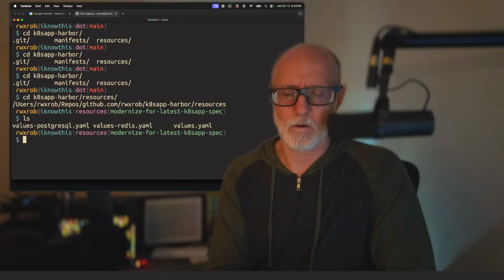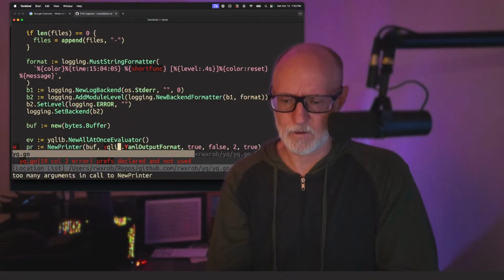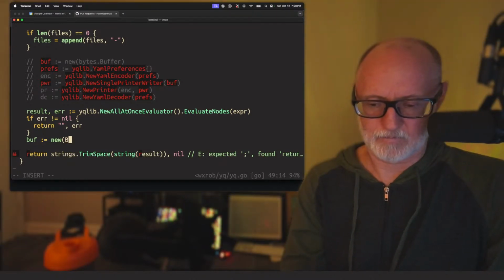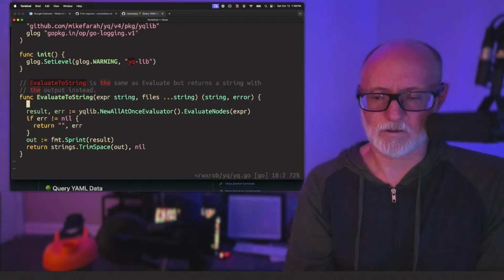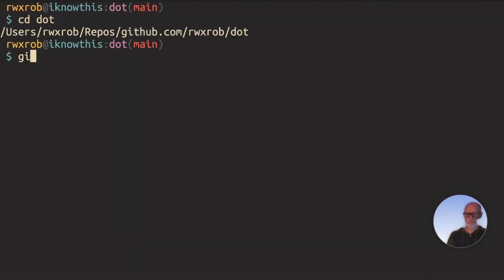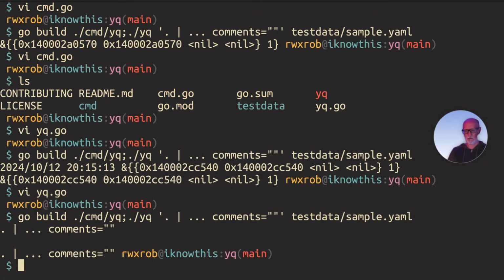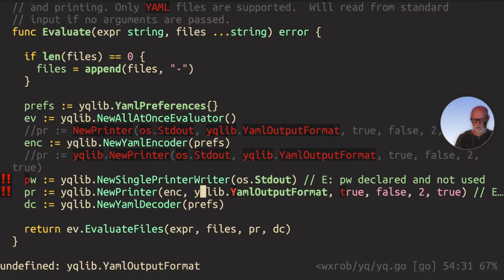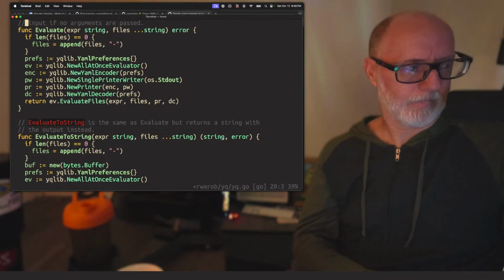🍎 yqlib: yq without the yq in Go 😎